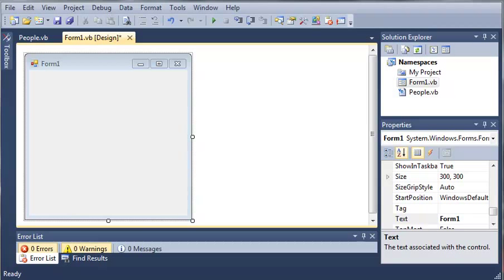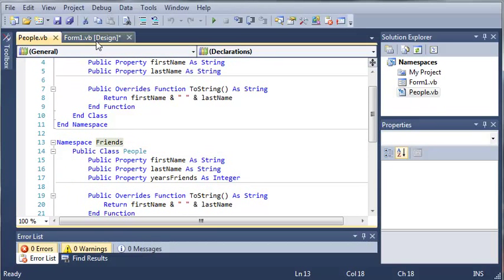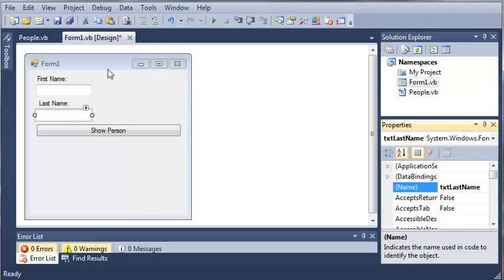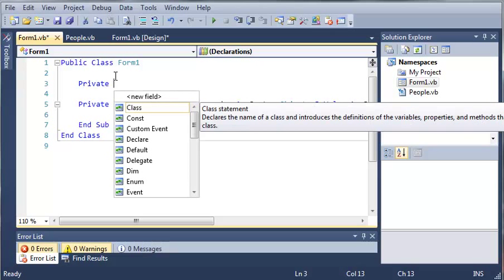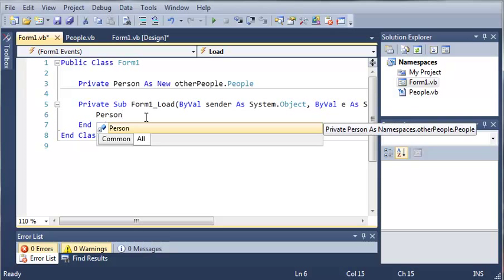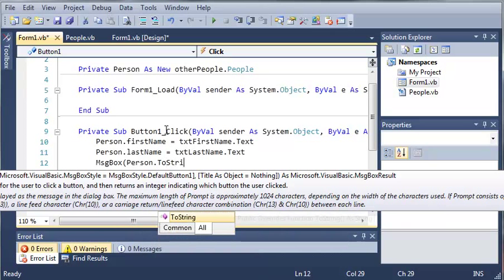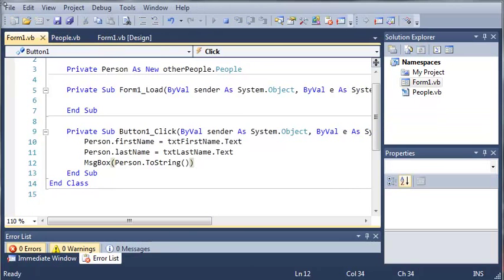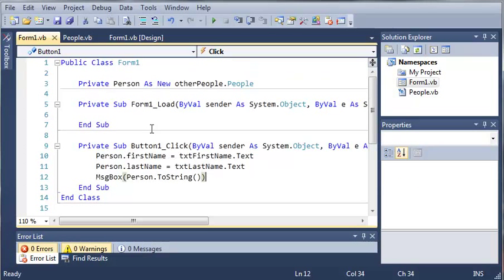Visual Basic Tutorial - 103 - Accessing Classes in Namespaces